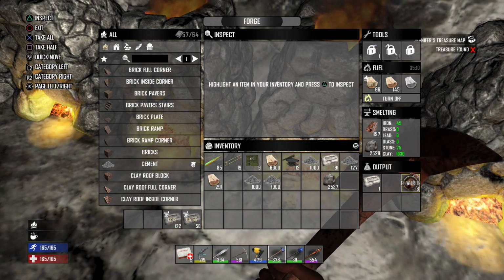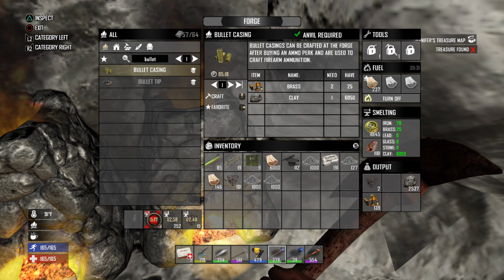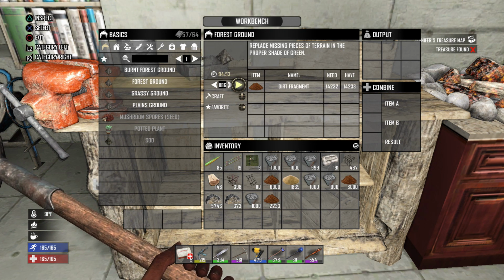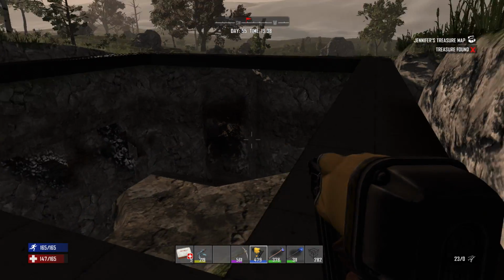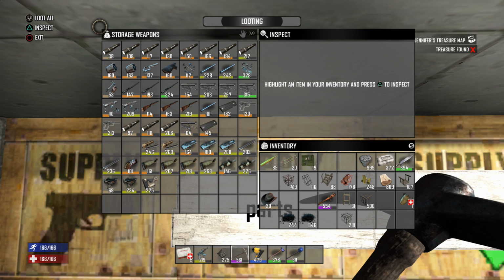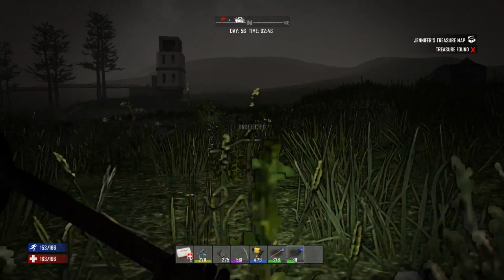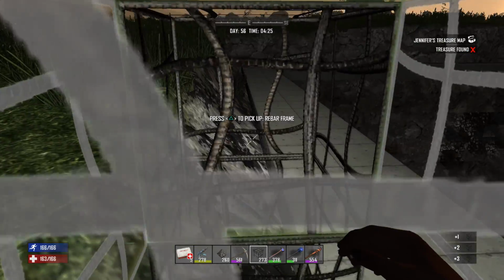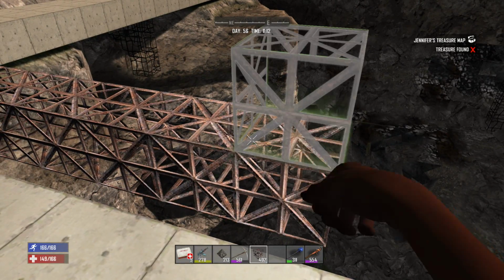7 Days to Die | PS4 | Rim! | S2 EP42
Public 7 Days to Die server:
for current info, use ip and port at top
Supporters use to help support further server development

My build!
Corsair 760t
AIO Coole

Ps4pro
Elgato hd60pro internal card
astro  A40 w/deck